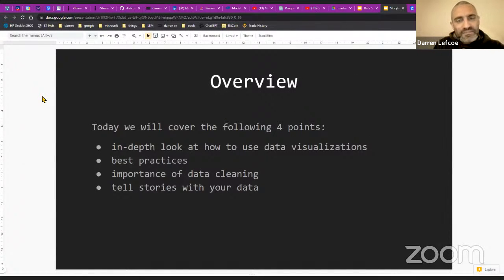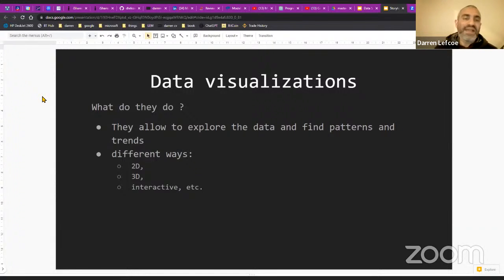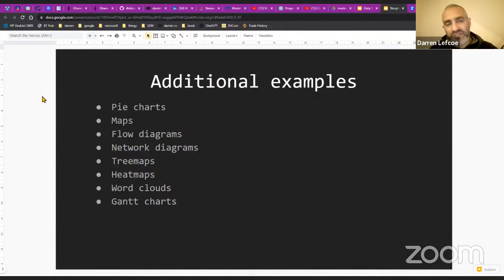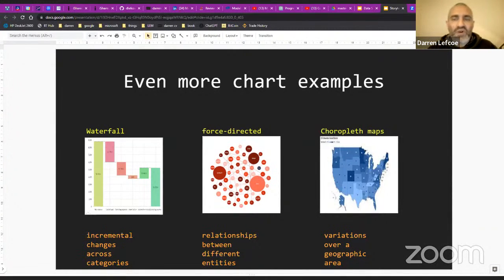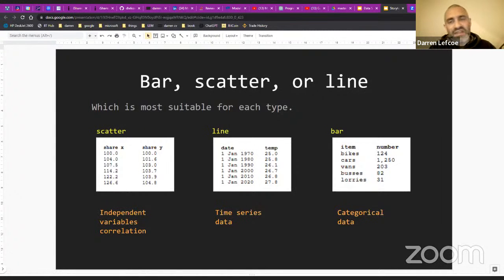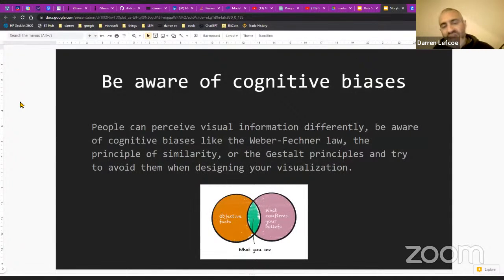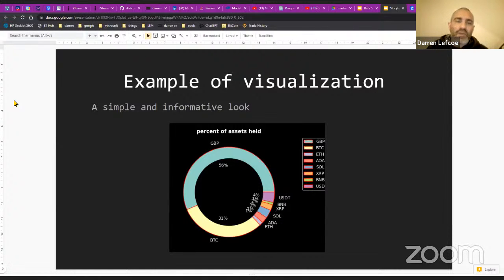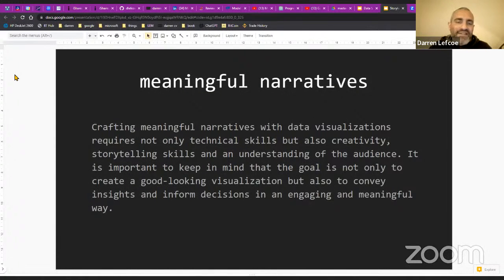Data Science Masterclass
This webinar will provide an in-depth look at how to use data visualizations to create compelling and informative stories. We’ll cover best practices for selecting the right type of visualization to communicate your message, how to interpret and interpret data, and how to create useful and insightful graphs. We’ll also discuss the importance of data cleaning and preparation for effective data visualizations and how to craft meaningful narratives. By the end of this webinar, you’ll be able to confidently create visualizations and use them to effectively tell stories with your data.